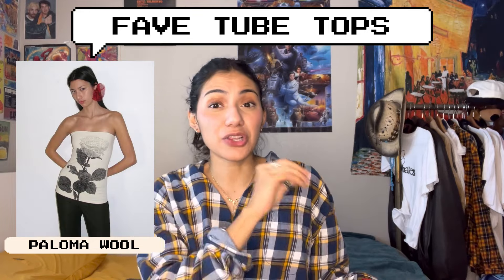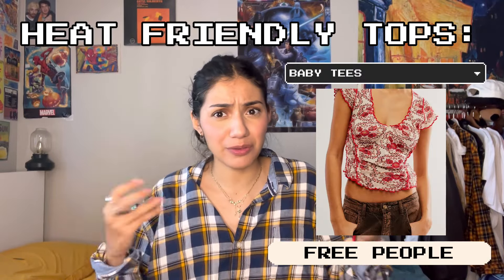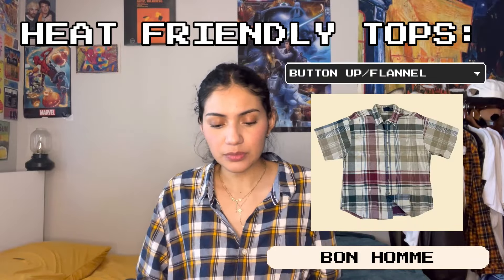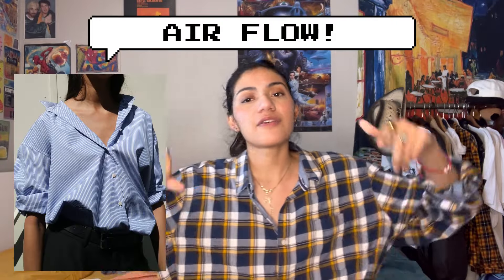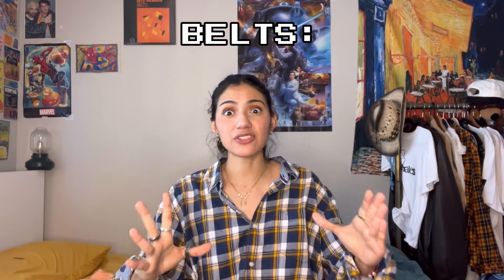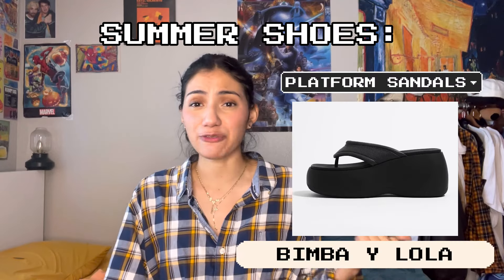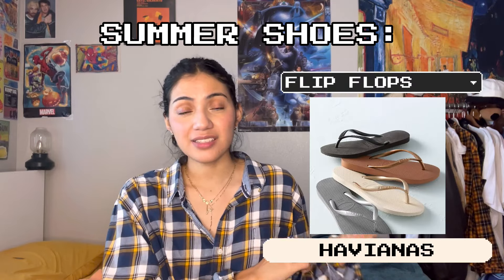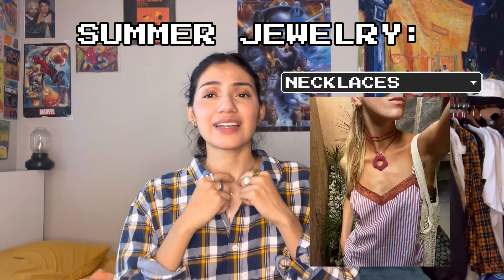how to style jorts (casual + cute)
jorts fever for the summer! I I will never forget the day when I found my perfect pair of jorts at the thrift. I truly believe there is a pair of jorts meant to be found by every individual. Let the jorts come to you.
stay wavy!